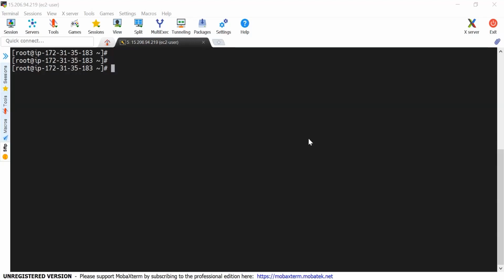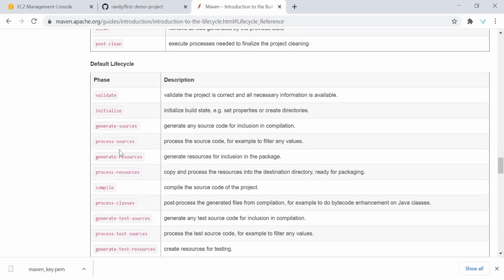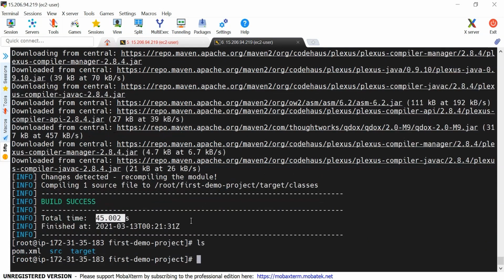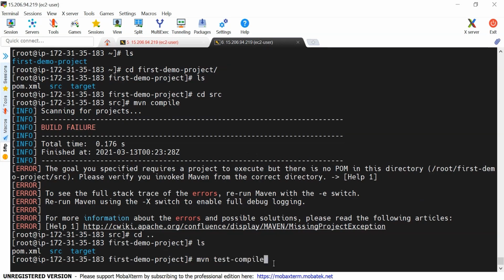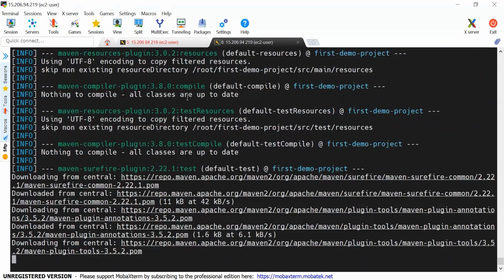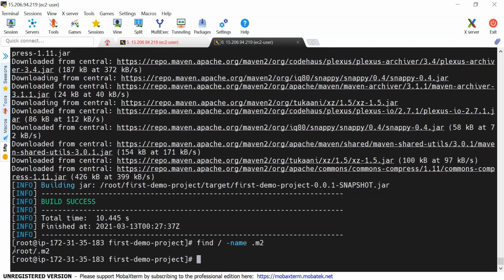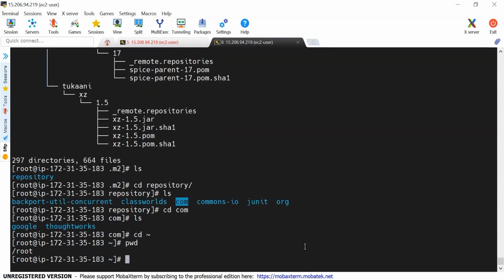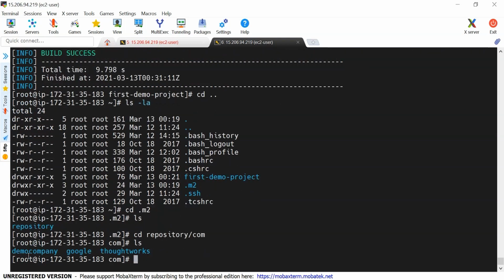Build Maven Project on Linux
This video demonstrates building a Maven project on Linux.